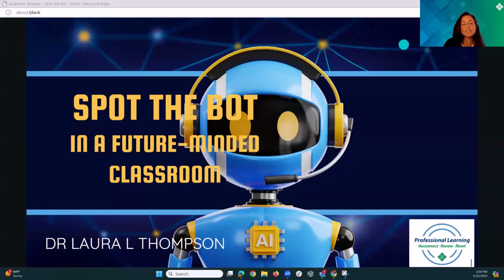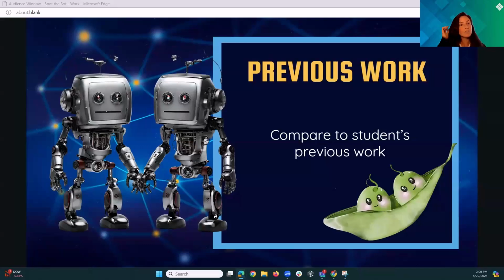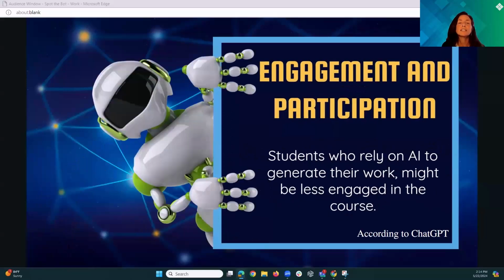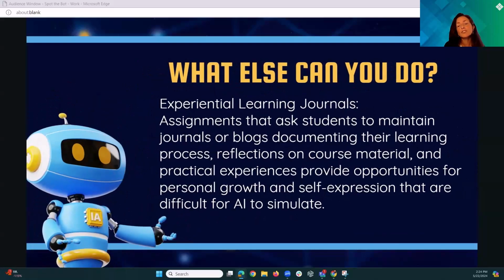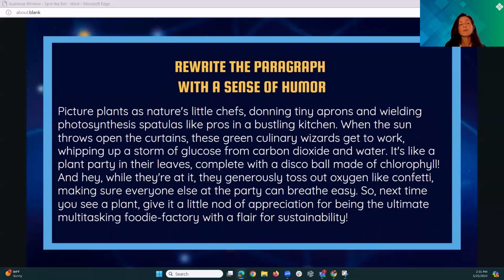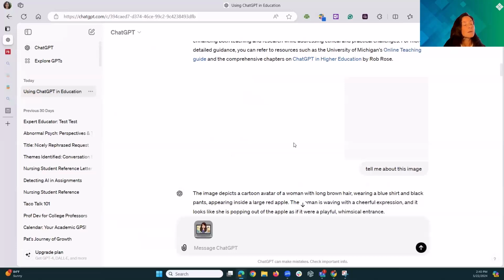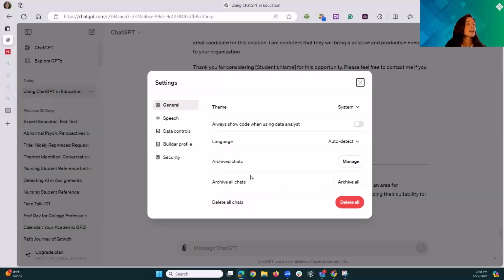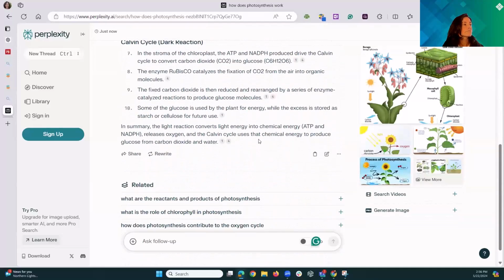Spot the Bot in the Future-Minded Classroom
Many instructors are concerned about Artificially Intelligent tools that generate answers that some students use to complete assignments. In this session we’ll talk about ways that instructors can detect AI use in student assignments without using AI-detectors. We’ll also explore methods that instructors can use to be proactive in teaching students to use AI ethically and productively in the classroom.